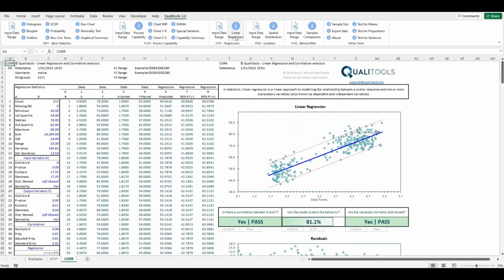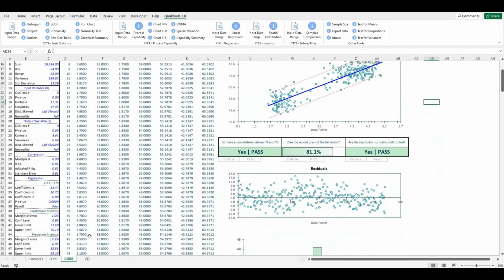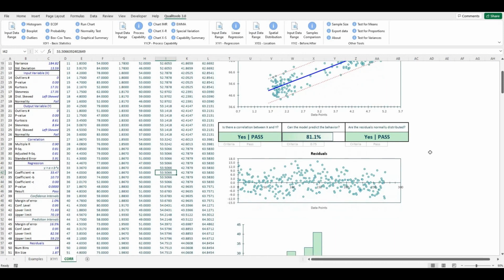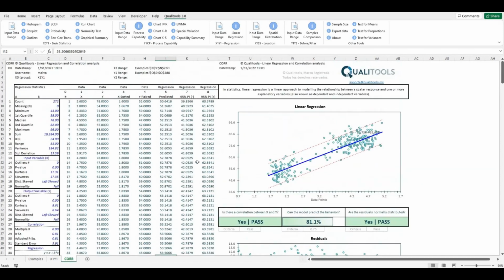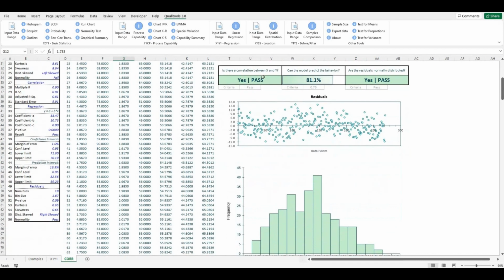4.C - Module X1Y1 - Example 1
In this video we will show you how to use the Linear Regression tool in Qualitools to estimate if a correlation exists between 2 continuous variables.